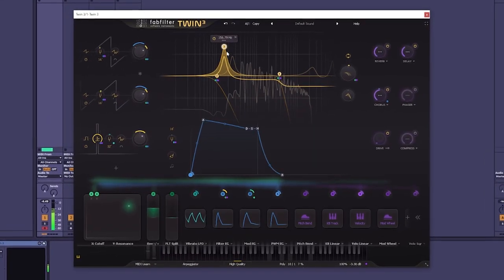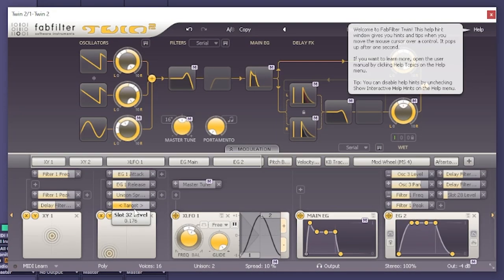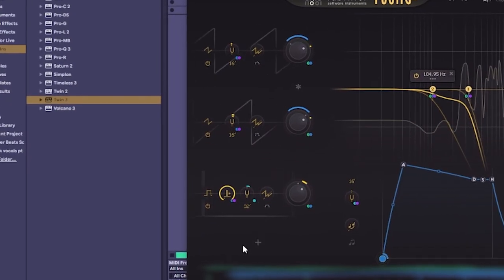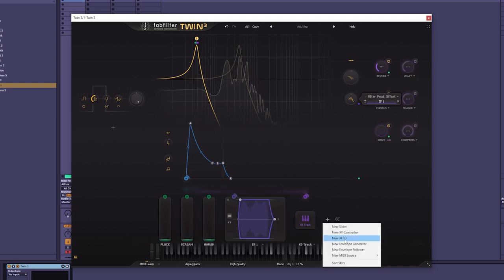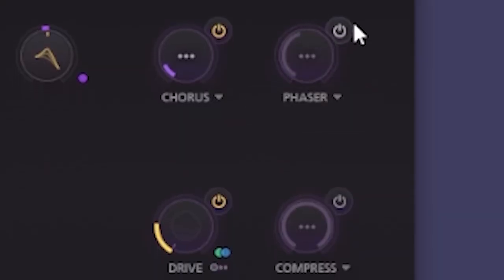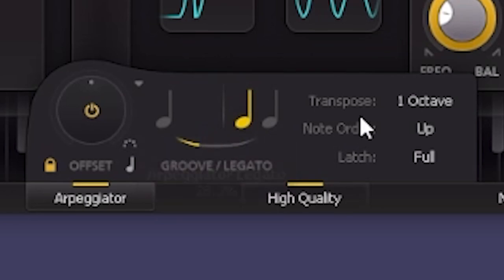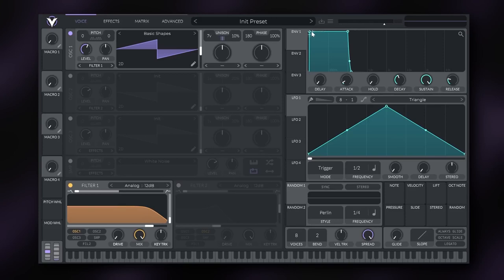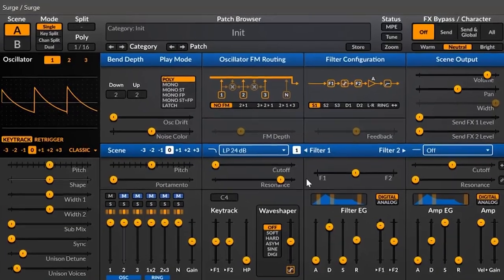Why Did They Make This Synth..